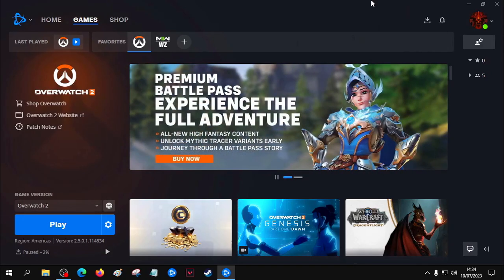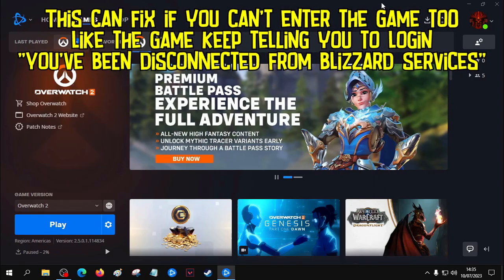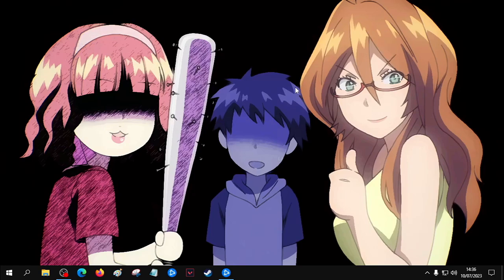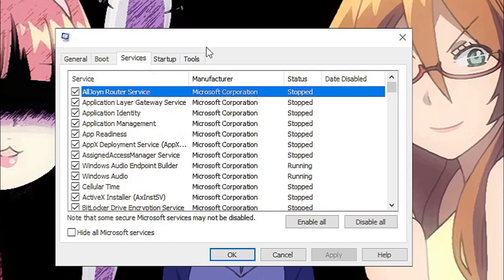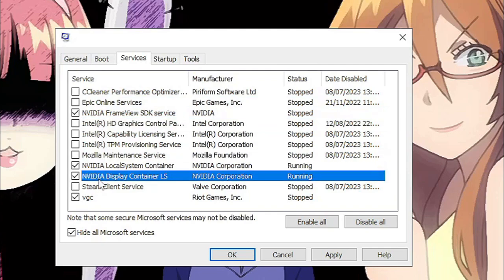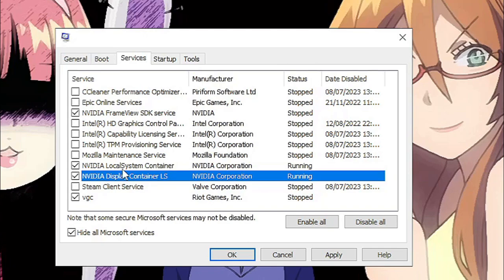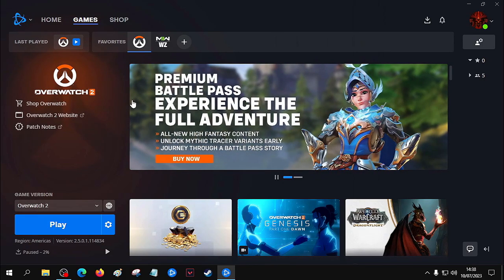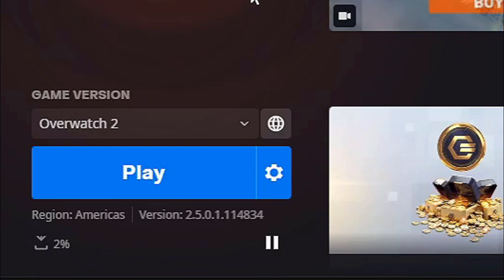OVERWATCH 2 UPDATE STUCK ON INITIALIZING? THIS HOW TO FIX IT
Tried flushdns, clear blizzard cache but it doesn't work, well this one work for me,

(Again... make sure you check "Hide All Microsoft Services" before disabling things because if you don't you might disable important services and your PC will crash and we don't want to do that right)